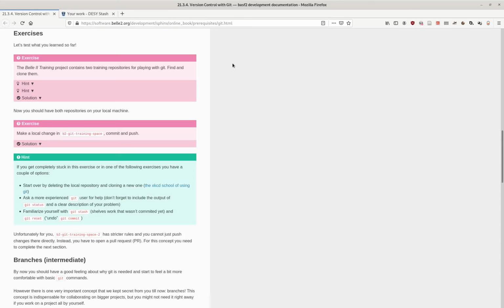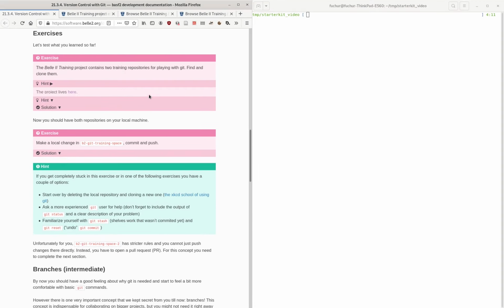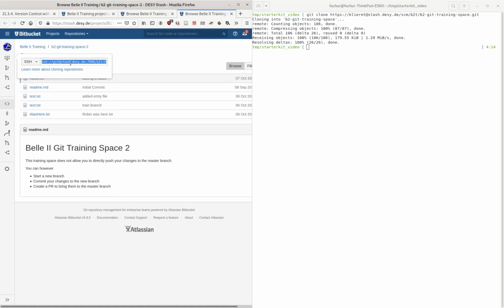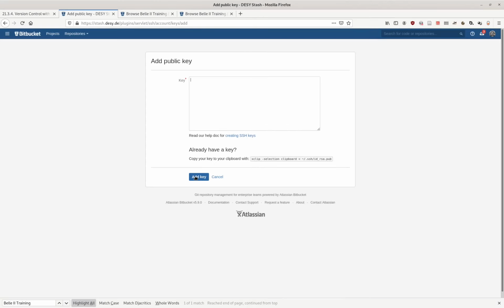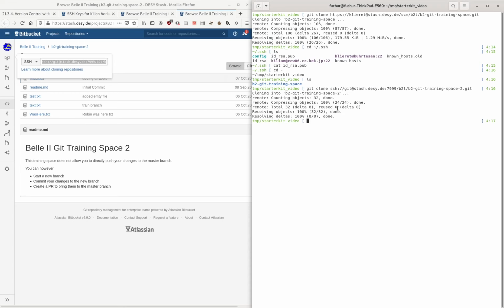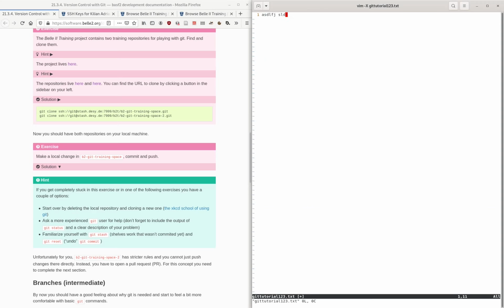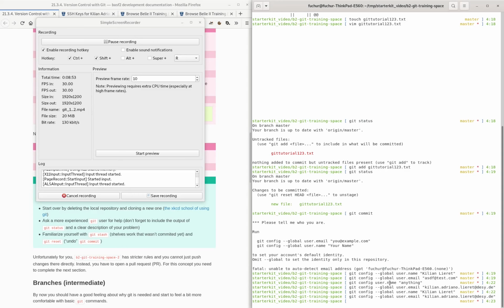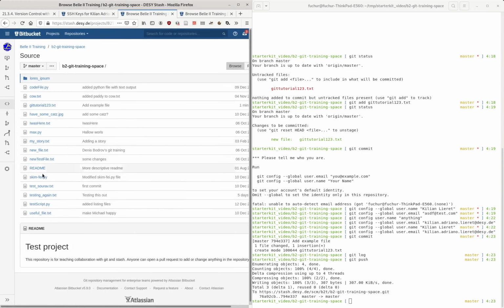Git clone and git push with stash